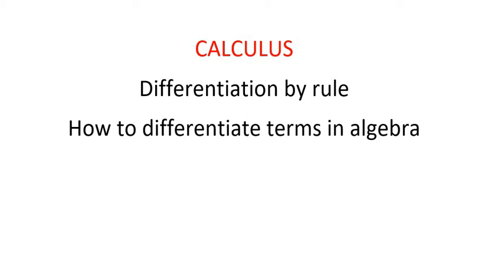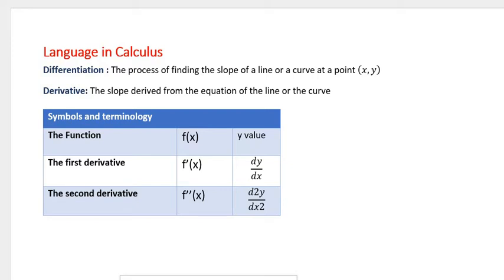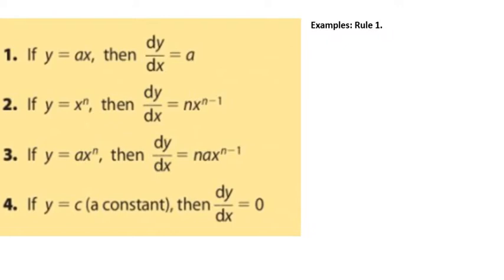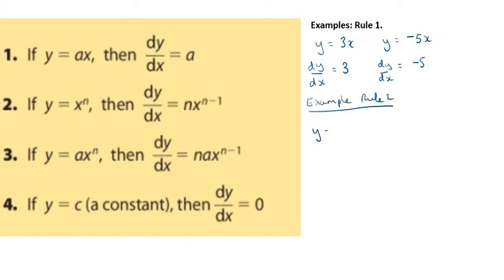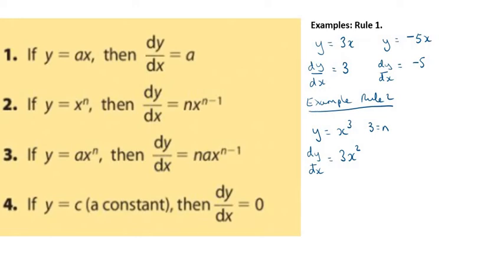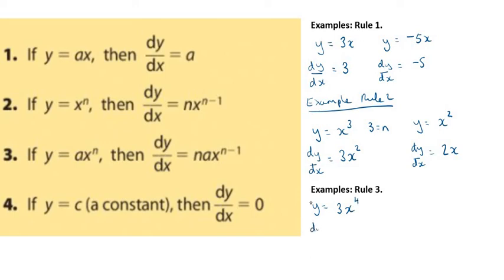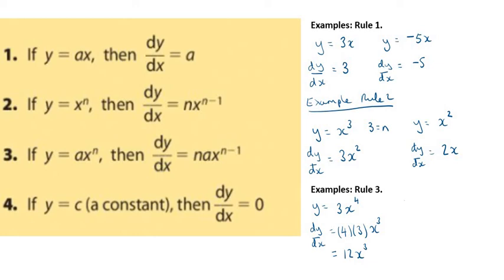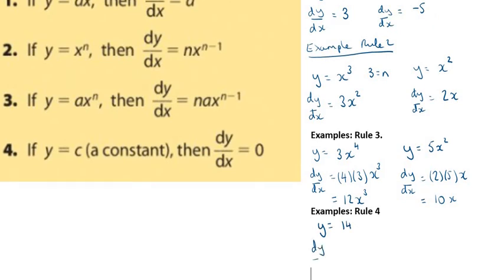Differentiation of terms Maths 5N1833 Calculus F.E.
How to differentiate terms in functions in calculus.
made for students in F.E. studying 5N1833